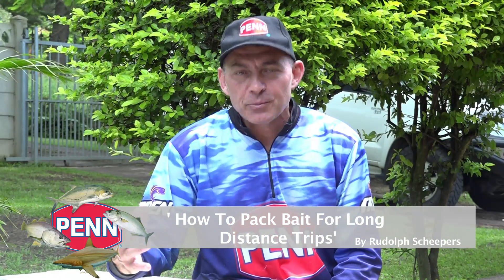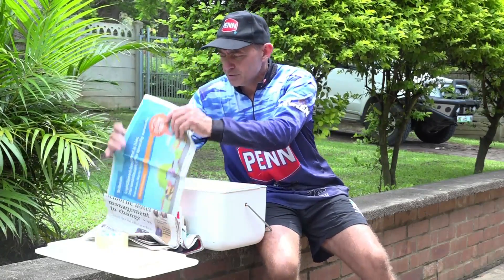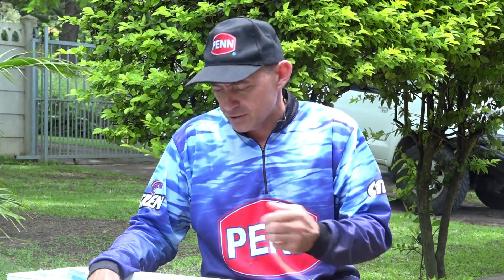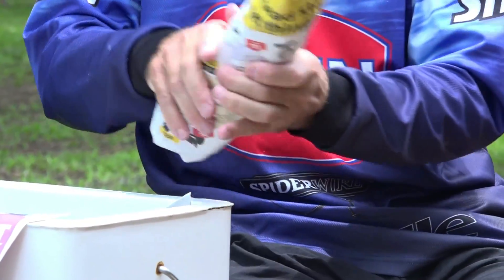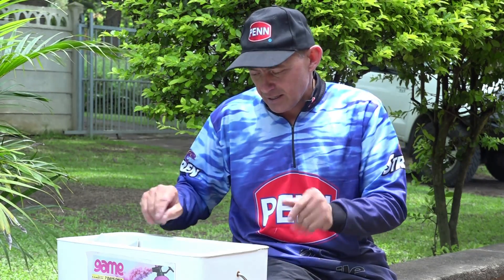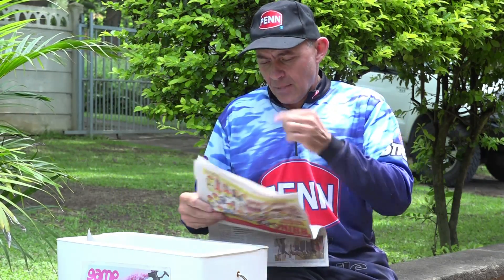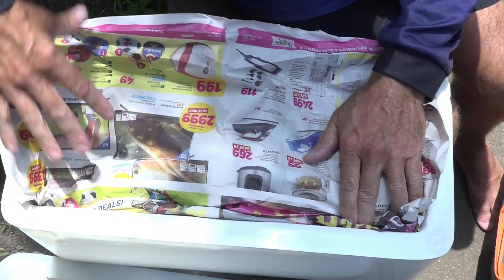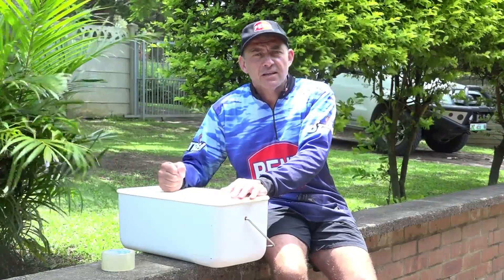How To Pack Bait For Long Distance Trips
Rudolph Scheepers shares some tips for when you are planning to travel a long distance with bait. Simply by the way you pack your cooler box you can drastically increase its effectiveness for keeping your bait cooler for longer.